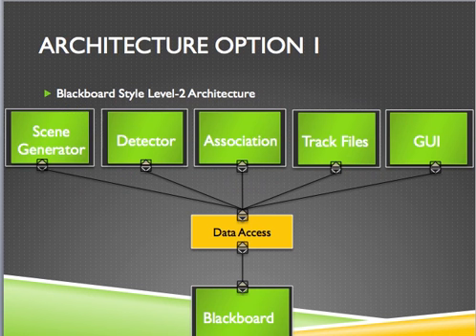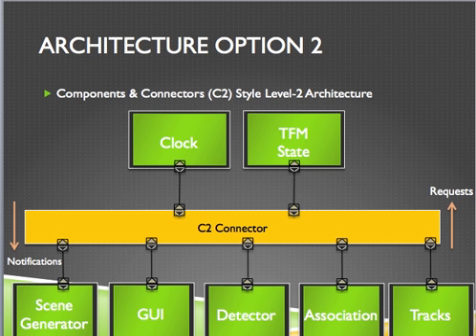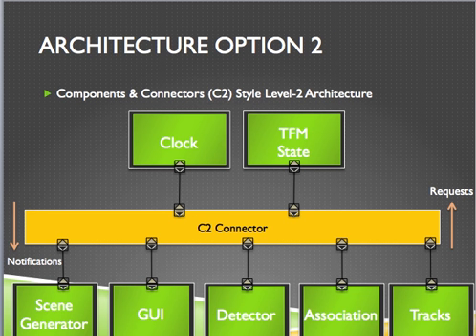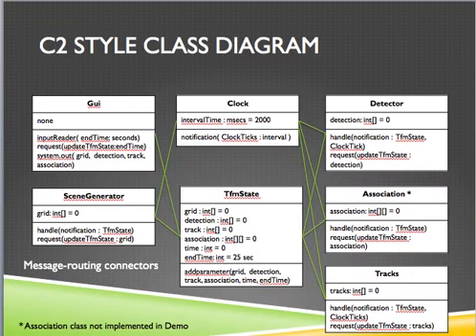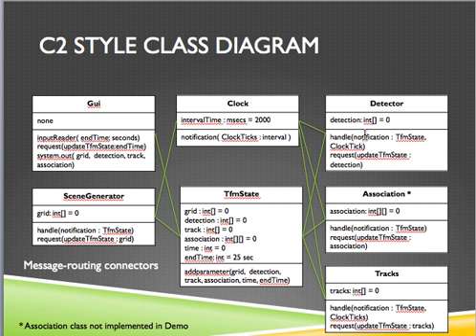Architecture Styles For Track File Manager System Part 1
Software Architecture Project Presentation - CSE7319 SMU Spring 2015